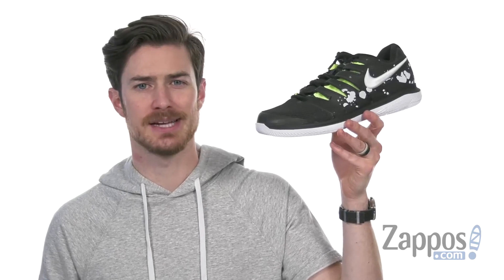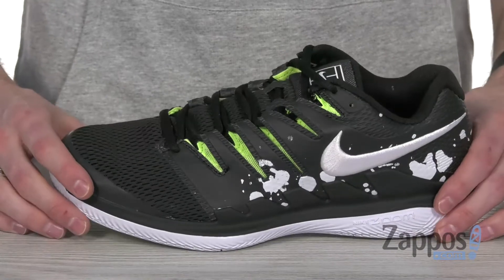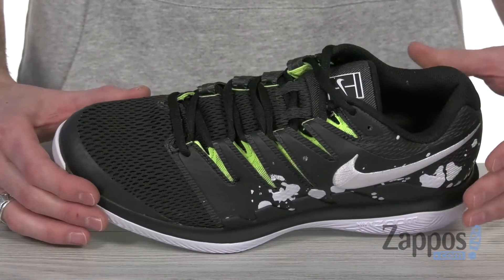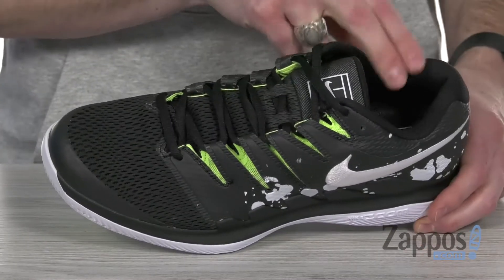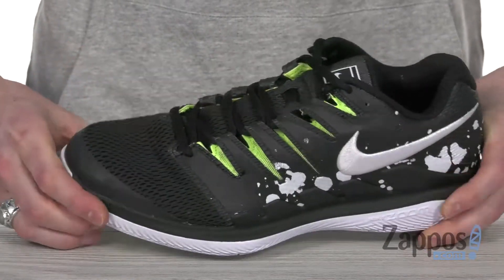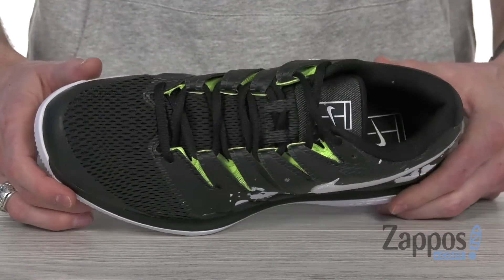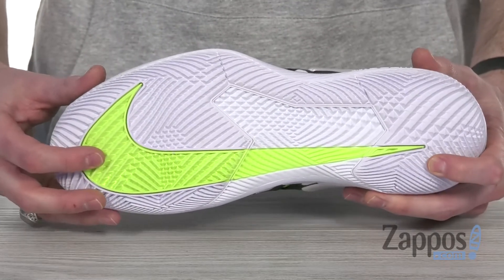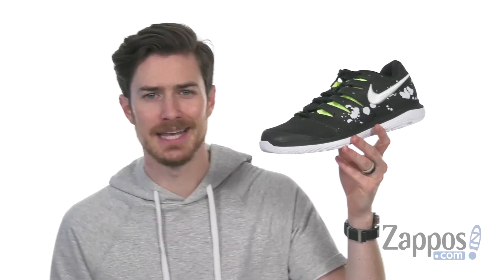Nike Air Zoom Vapor X Premium SKU: 9105153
Get your premium workout in for the day with the Nike&reg; Air Zoom Vapor X Premium trainers.
Dynamic Fit technology with open mesh textiles and synthetic overlays with a cool premium print.
Full lace-up adjustability.
Padded tongue and collar.
Breathable textile linings.
Cushioned footbed with a Zoom Air heel.
Phylon midsole provides responsive cushioning.
TPU midfoot shank provides lateral support and stability.
XDR rubber in a herringbone pattern for better hard court traction.
Imported.